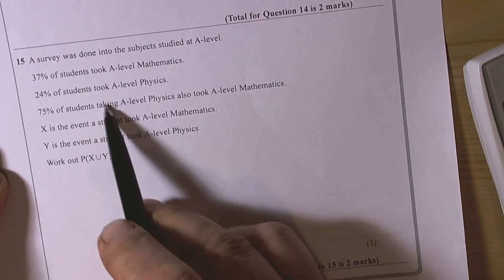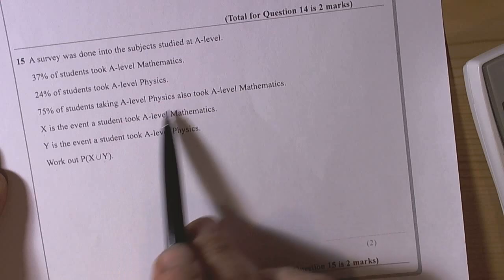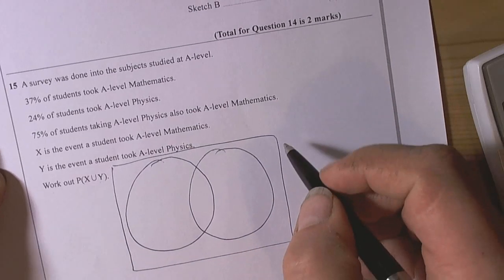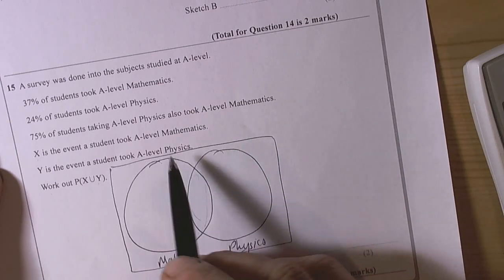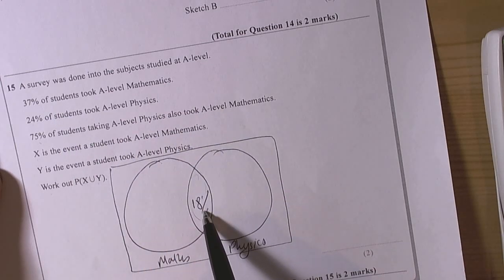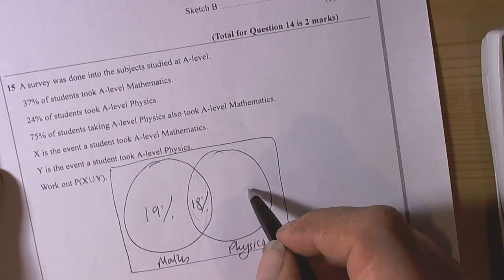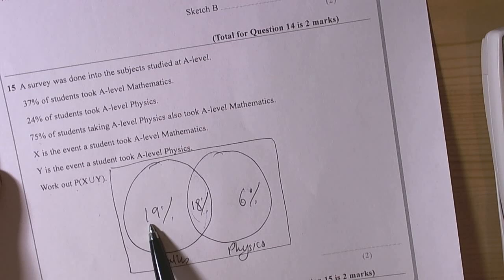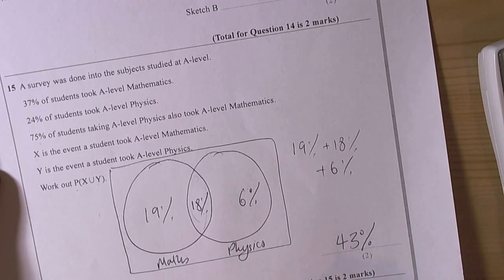Venn Diagram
A short example of using a Venn Diagram to find the probability of the union of two events P(X U  Y).